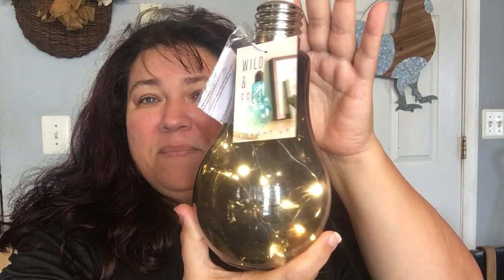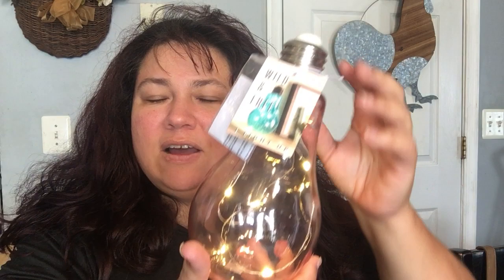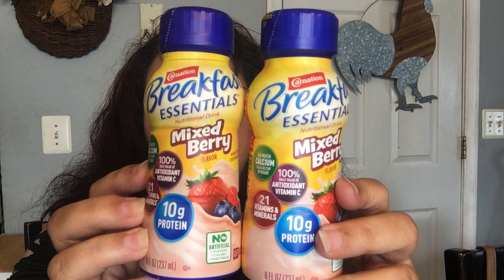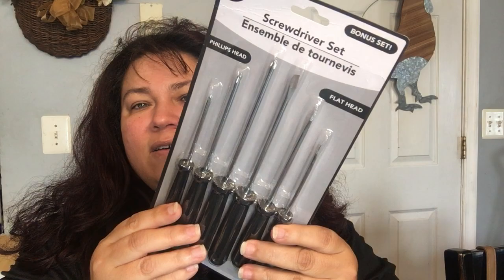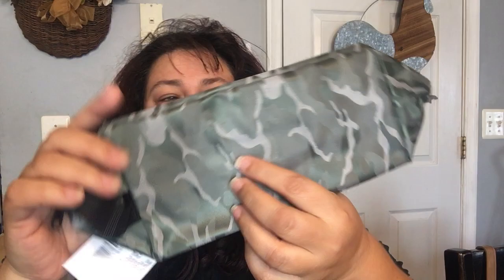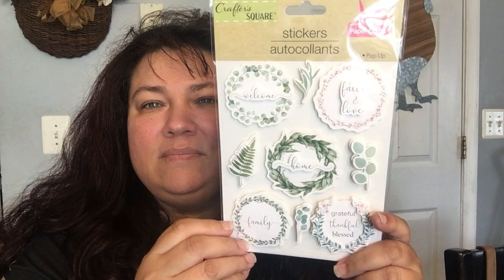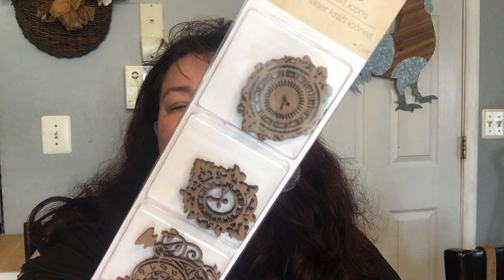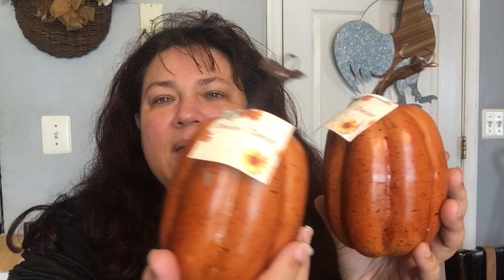Dollar Tree Haul New Items